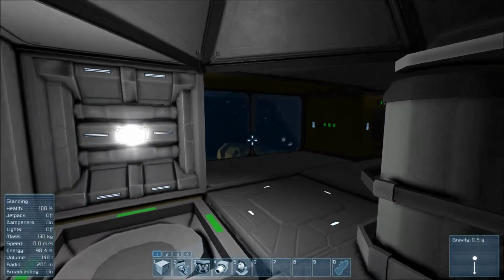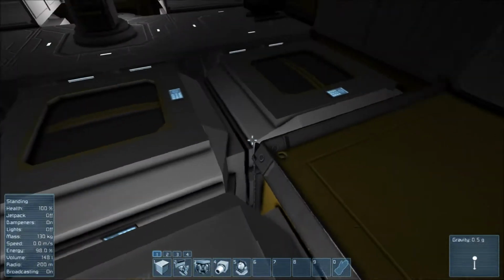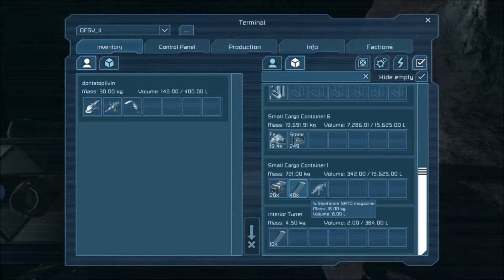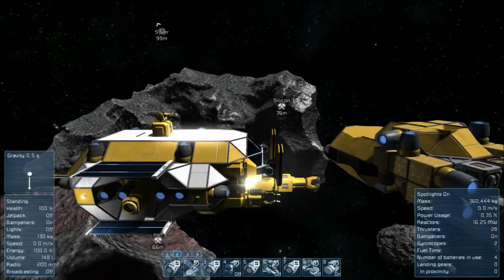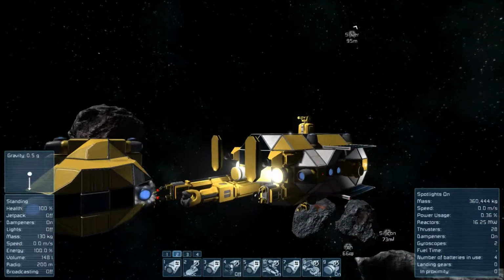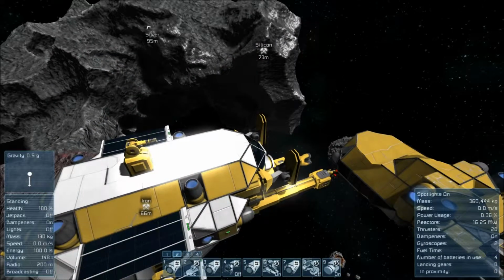OFSV II Video Tutorial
In this video, we explore the new version of the Omni-Function Survival Vessel.  With its ability to do pretty much everything in a single chassis, this vessel should prove to be just as useful as the original.  Its even a bit more stylish.  :)